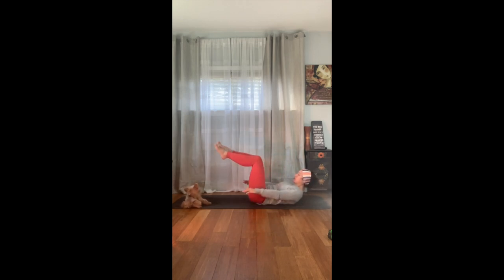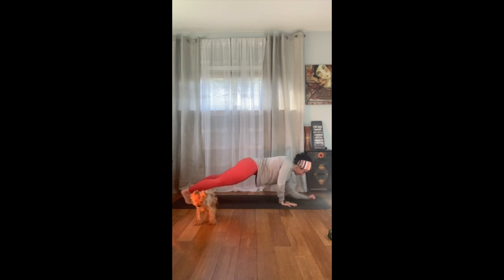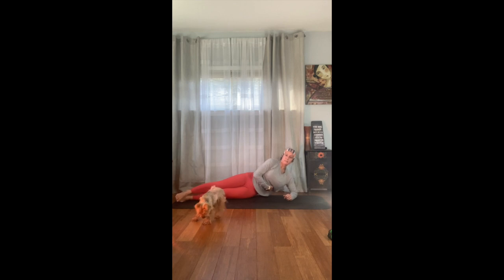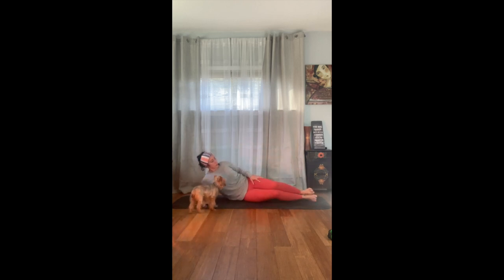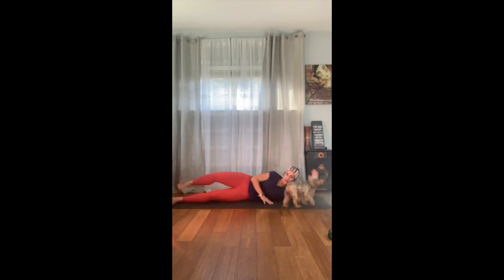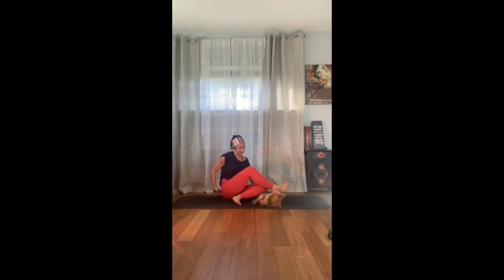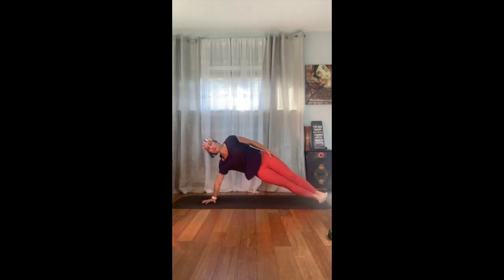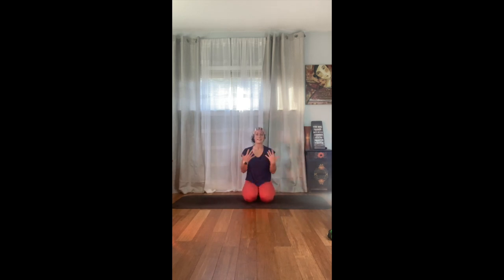Pilates Inspired Core Workout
Join Jennifer Dixon ERYT.500, Authorized Ashtanga Yoga teacher, Comprehensive Pilates Teacher and Certified Personal Trainer for a quick core focused workout using Pilates, Yoga and more drills to help you make your core LIGHT UP!